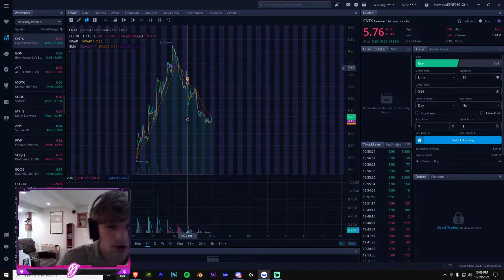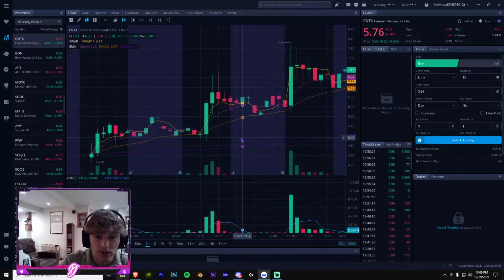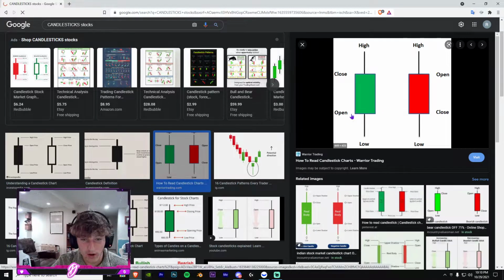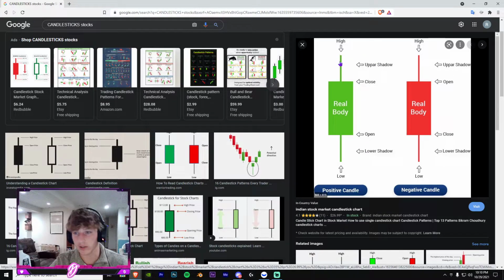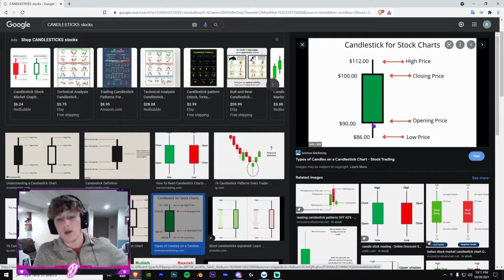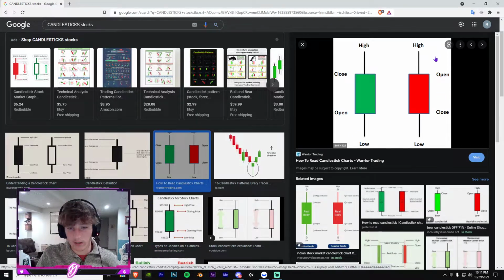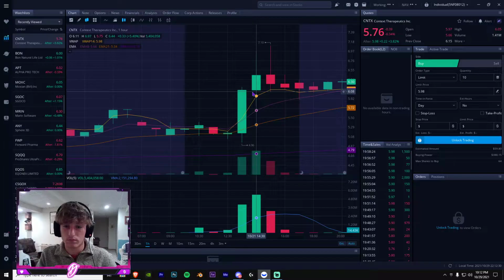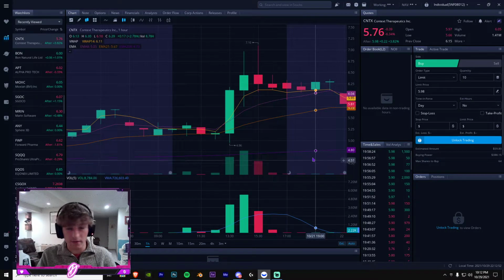The Simplest Way To Read A Candlestick On A Stock/Crypto Chart *SUPER IMPORTANT* (Episode 5)